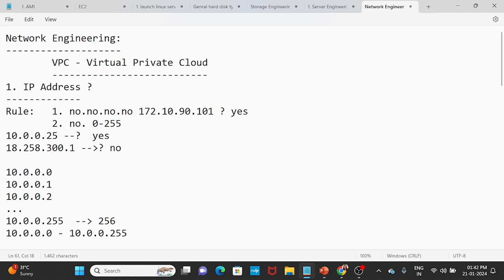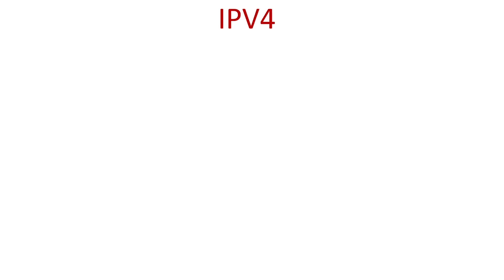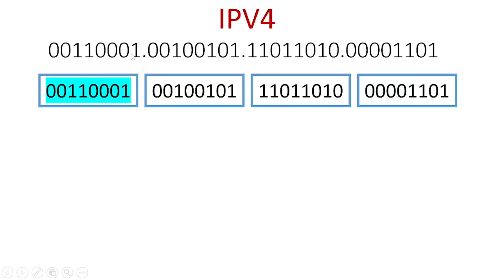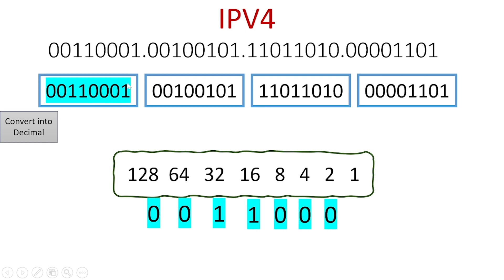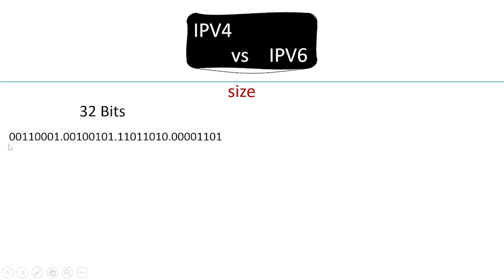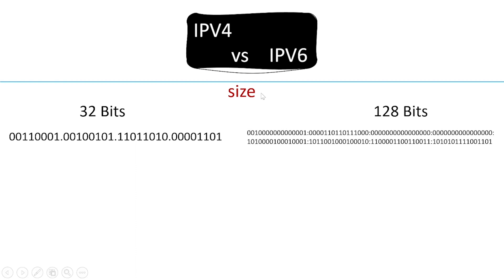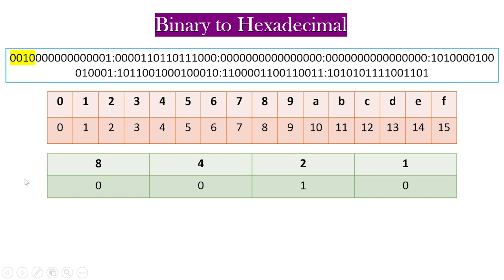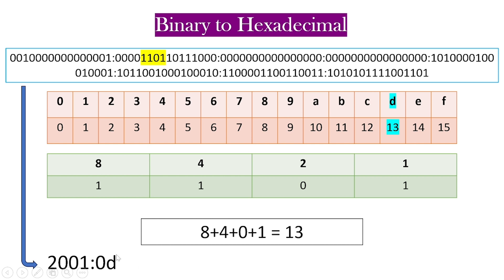"Understanding IPv4 vs IPv6: A Complete Guide" in Tamil ~ Anne Rinita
In this video, we delve into the fascinating realm of IPv4 and IPv6, exploring the evolution of these essential protocols that power our internet experience.

🔍 Understanding IPv4:
IPv4, the fourth version of the Internet Protocol, has been the workhorse of the internet for decades. With its 32-bit address space, it has facilitated communication between devices worldwide. But as the demand for unique addresses continues to outpace availability, IPv4 faces limitations that necessitate a leap forward.

🚀 Enter IPv6:
IPv6, the sixth version of the Internet Protocol, emerges as the solution to the addressing challenges posed by IPv4. With its massive 128-bit address space, IPv6 opens up a vast array of unique addresses, ensuring the continued growth of the internet. But adoption has been gradual, and the transition from IPv4 to IPv6 comes with its own set of complexities.

🔄 IPv4 vs IPv6: The Key Differences:
We break down the critical disparities between IPv4 and IPv6, from addressing formats to security features. Explore the advantages IPv6 brings to the table and understand why the transition is crucial for the future sustainability of the internet.

🌍 Global Impact:
Discover how the IPv4 exhaustion crisis has implications for businesses, service providers, and the average internet user. We discuss the global efforts to promote IPv6 adoption and the benefits it brings to a connected world.

🛠️ Transition Challenges:
While IPv6 offers numerous advantages, transitioning from IPv4 poses challenges. We explore the hurdles faced by organizations and service providers in making the switch and share insights into overcoming these obstacles.

🔮 Future of Internet Protocols:
As we navigate the landscape of internet protocols, what does the future hold? Gain insights into the coexistence of IPv4 and IPv6 and the role each protocol plays in shaping the next generation of internet connectivity.

Don't miss out on the latest in tech and connectivity.